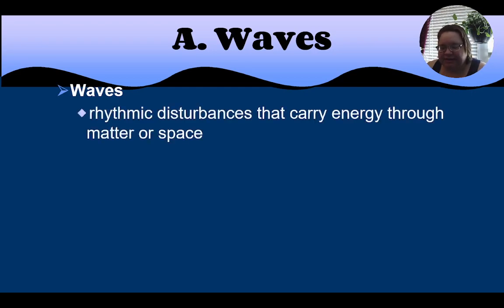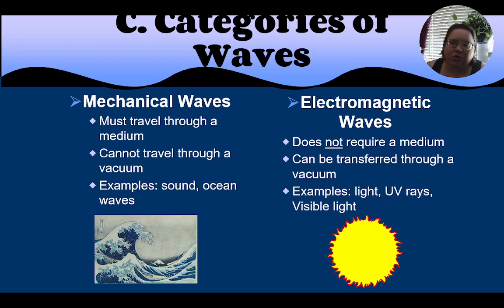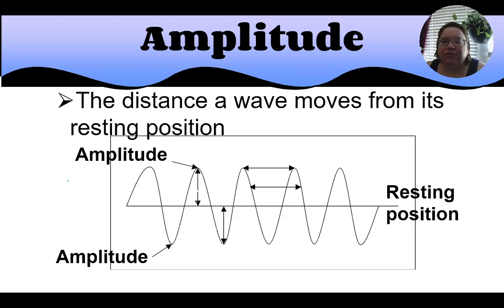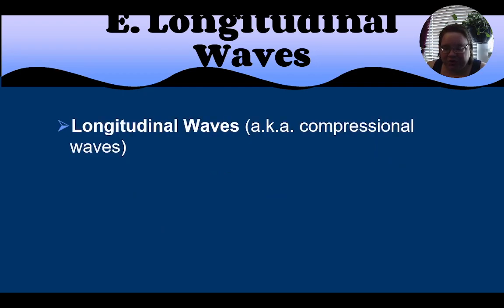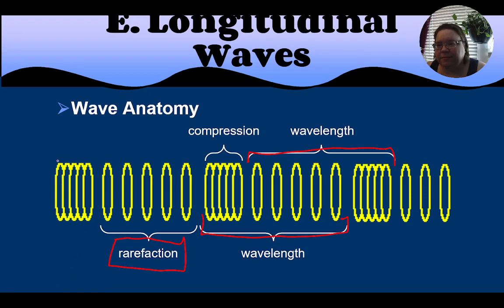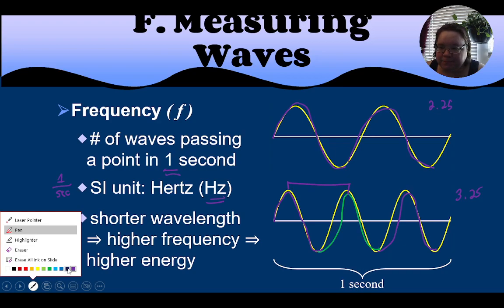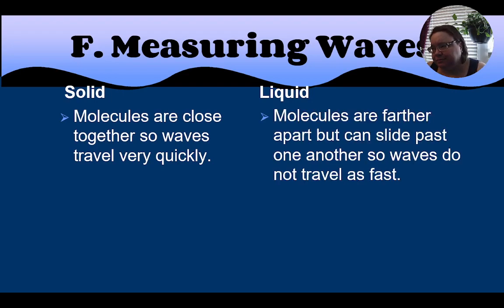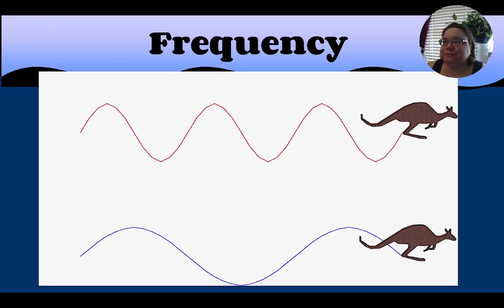Waves Video 1